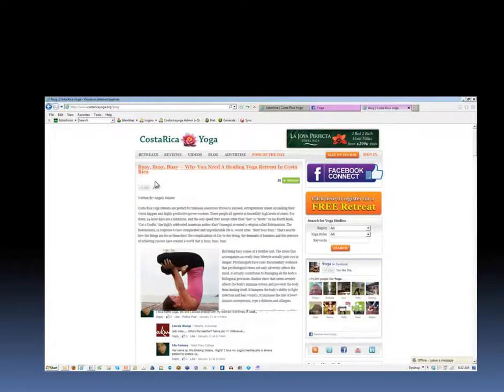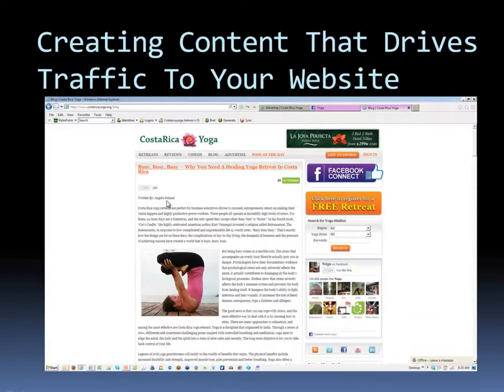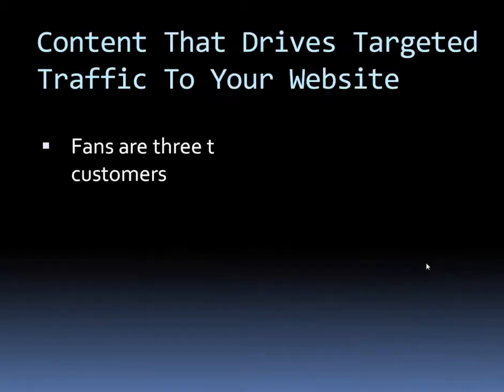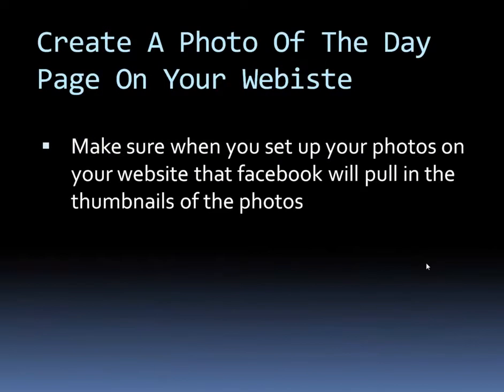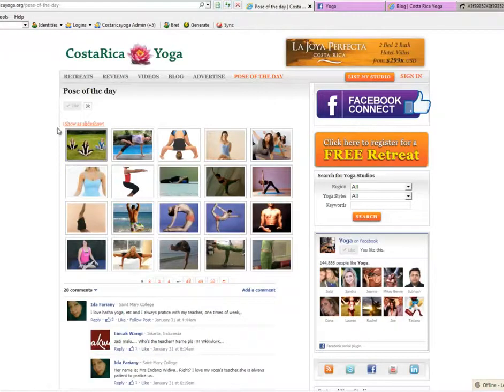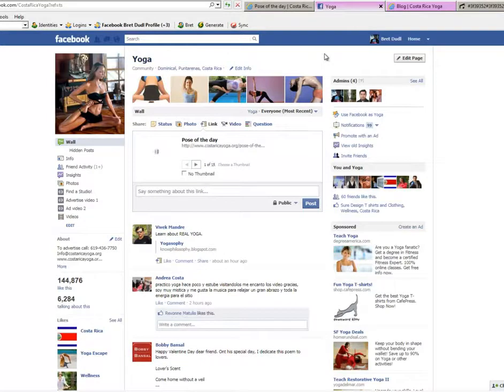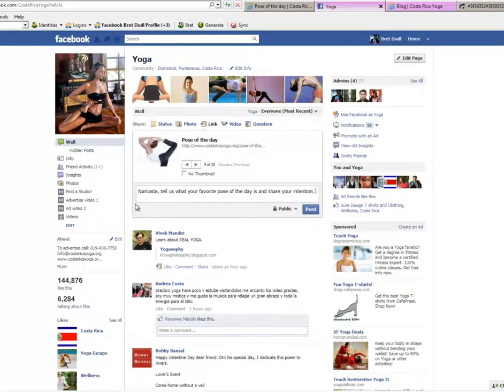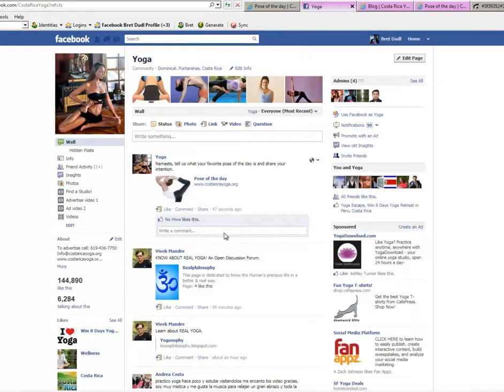Double Your Likes in Days Video 3 - Double Your Targeted Traffic